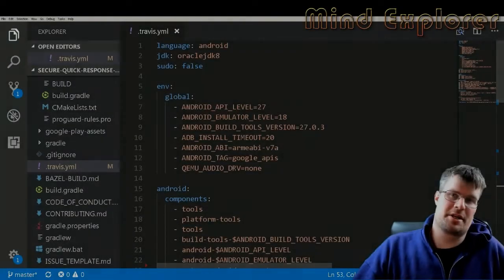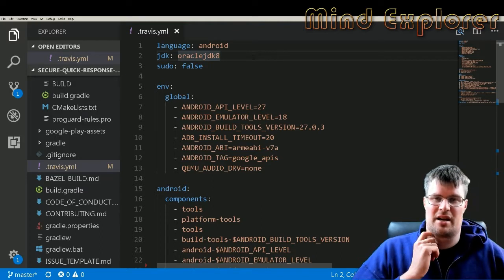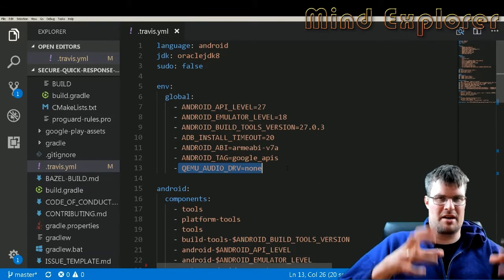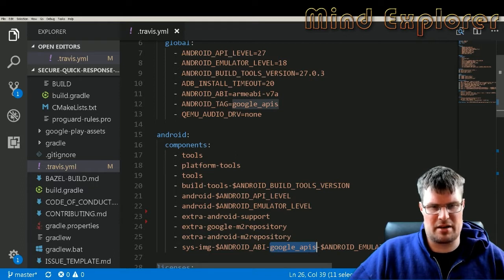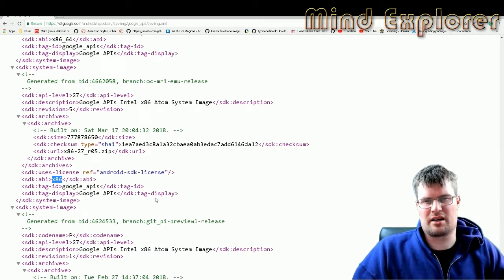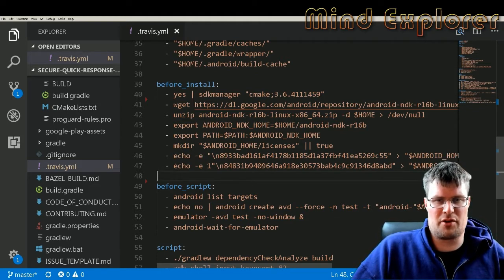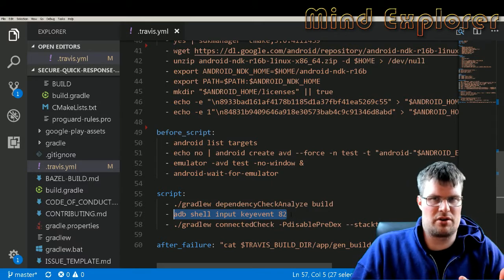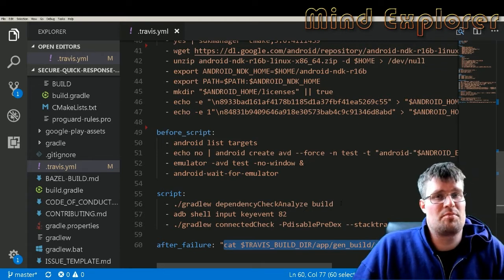How to run Android tests on Travis CI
We are looking into a Travis CI configuration file to test Android projects.